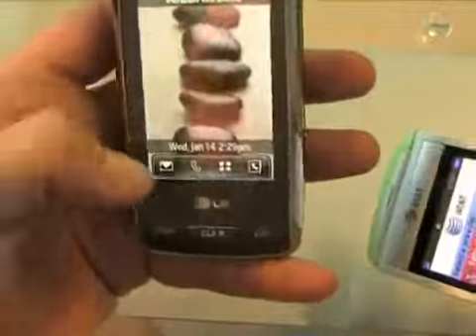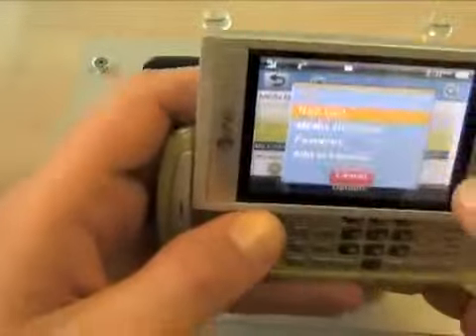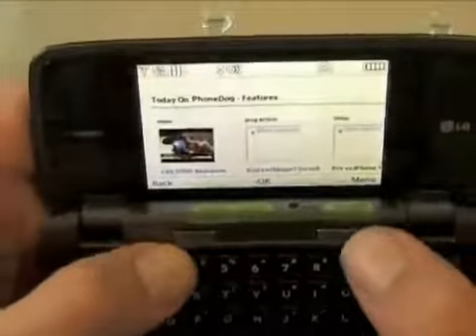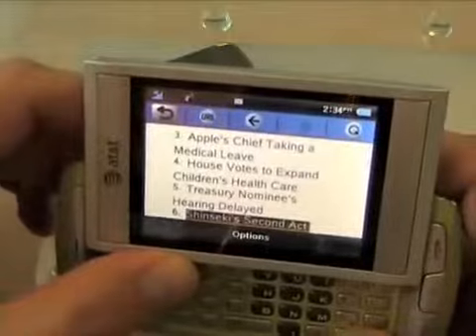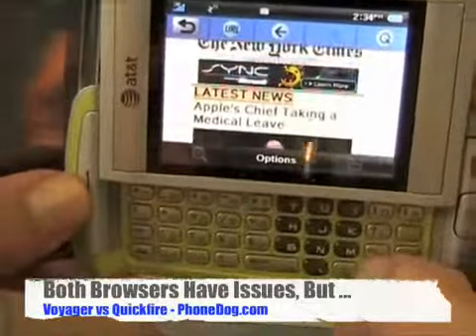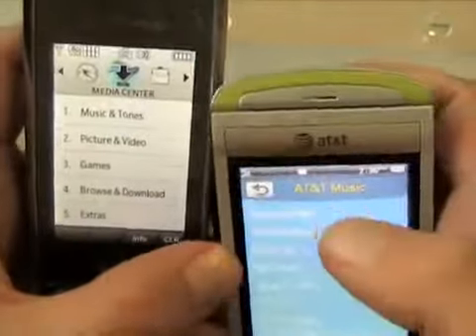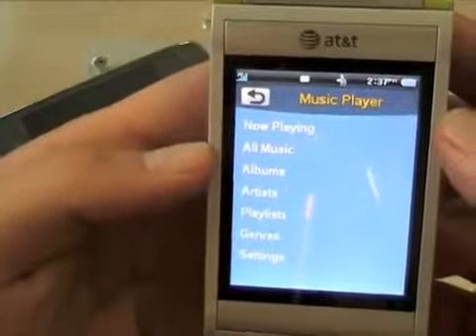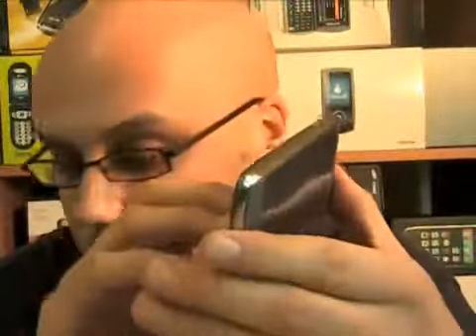PhoneDogFight! LG Voyager vs AT&T Quickfire, Pt 2